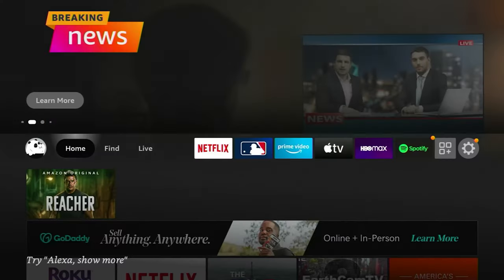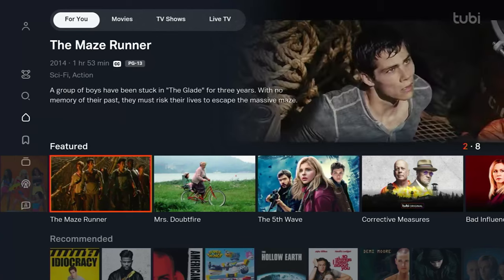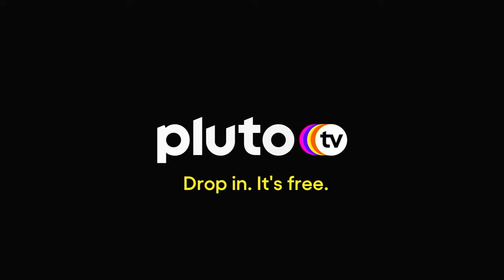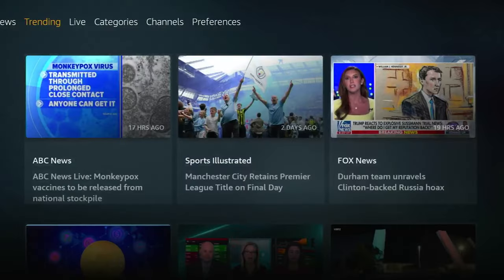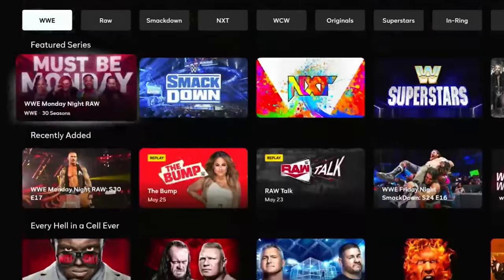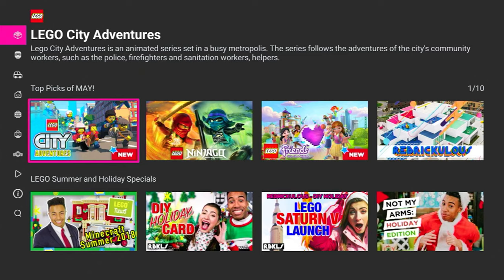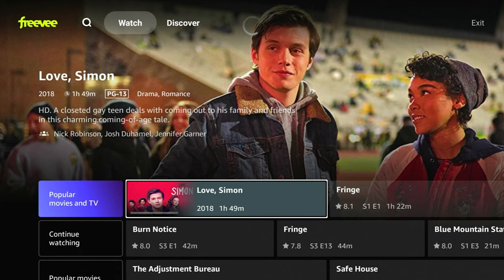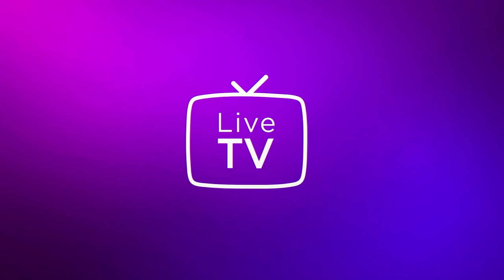Top 10 FREE Apps on Fire TV in 2022 | Every Fire Stick Owner Should Have These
Having a Fire TV device means you have access to a TON of free movies and shows. In fact, if you want your TV bill to be literally $0.00, you can learn how here. Craig will walk you though his top 10 free apps on Fire Stick. If you get all of these, you'll never HAVE to pay for TV again. (You might still WANT to, but that's another matter...)

0:00 - How to find and download apps
1:57 - Tubi
3:26 - Pluto TV
4:40 - News
5:39 - Peacock
6:35 - Plex
7:29 - Lego
8:09 - YouTube
8:29 - Twitch
9:12 - Freevee
10:04 - Roku Channel